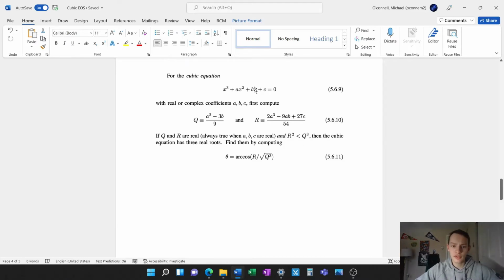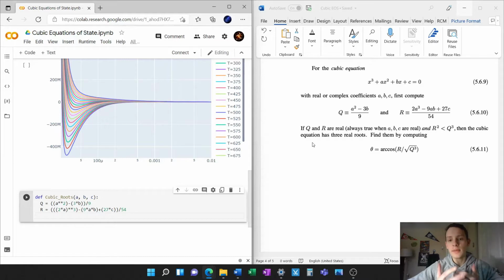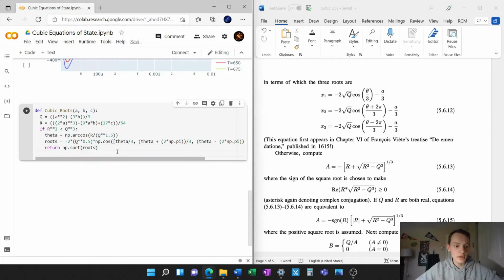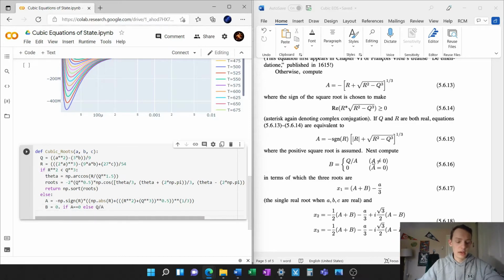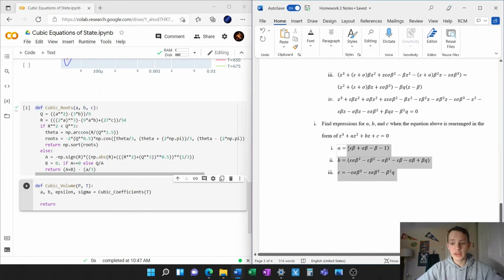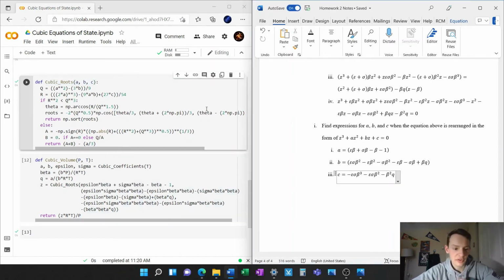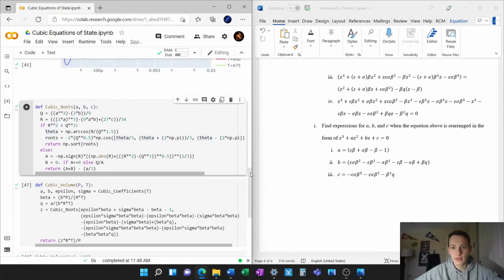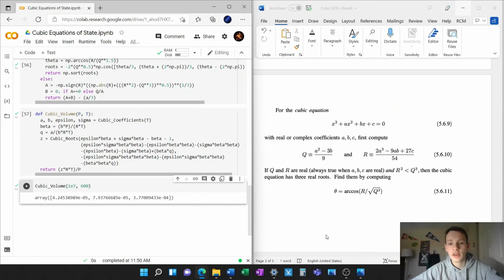Application of Cardano's Formula to Specific Volume